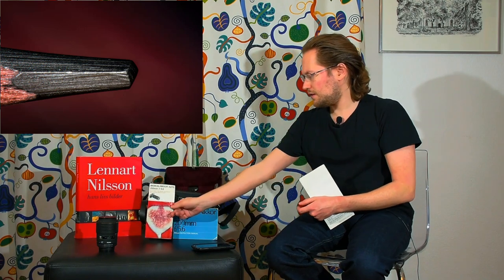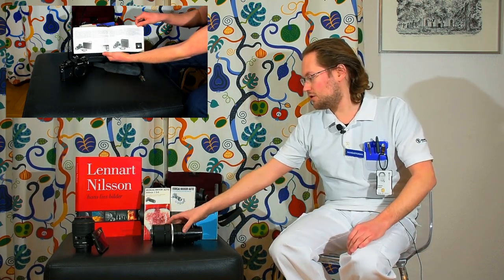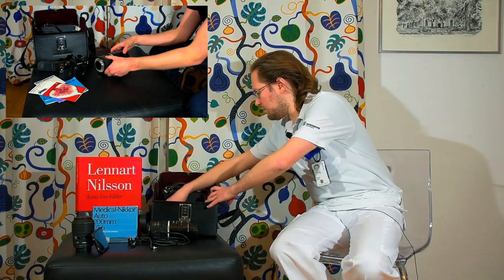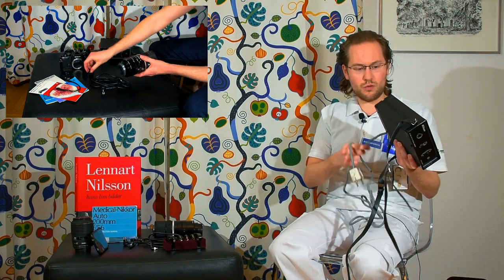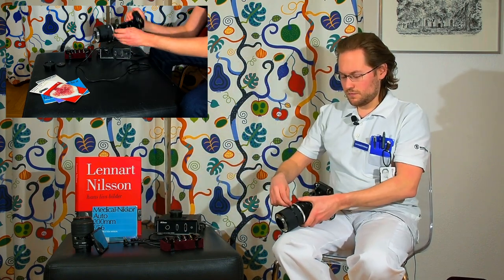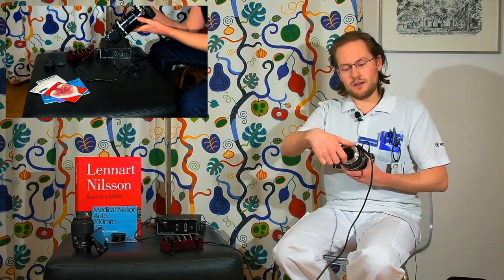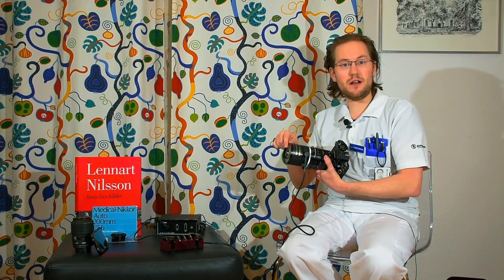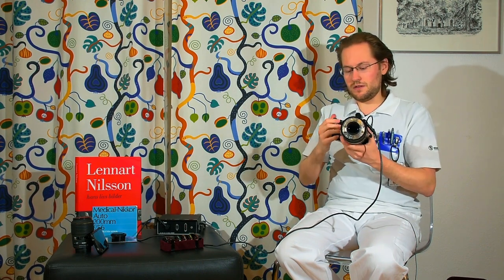Medical-Nikkor Extreme MACRO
20:50 Sample immage montage.